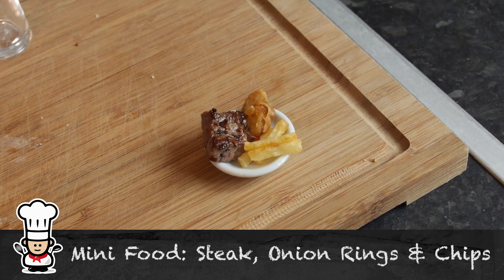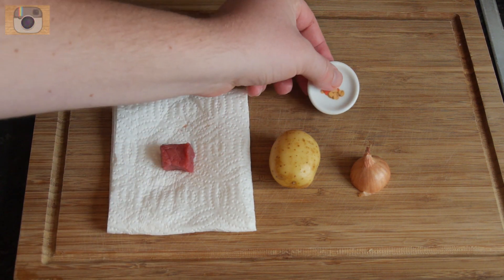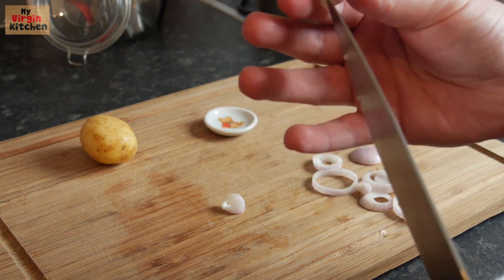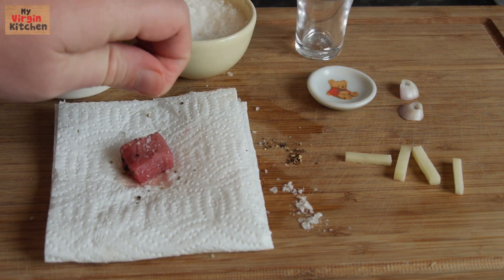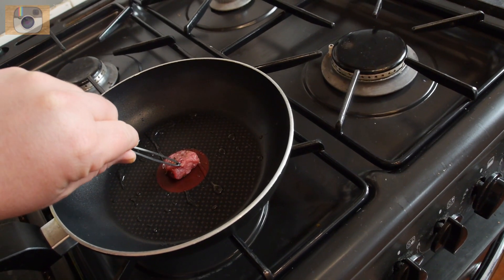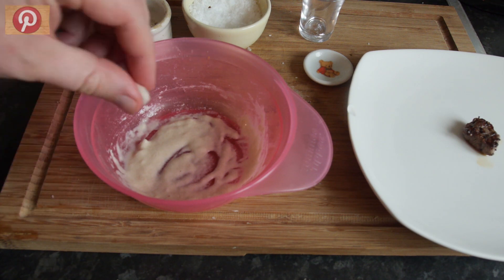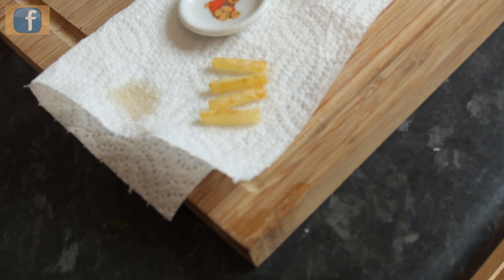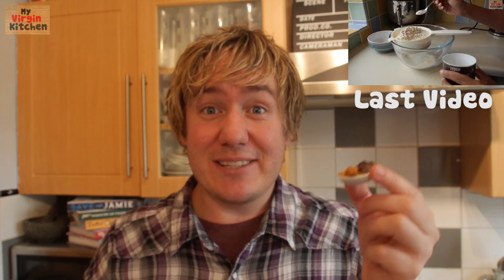MINI STEAK ONION RINGS & CHIPS RECIPE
Description of video & Ingredients:
In this video Barry attempts to make a mini scaled down version of steak, onion rings and chips. The food will then be served up on a small china plate approximately the size of a tangerine segment.
Will it work and more importantly how will it taste all in a shot glass!? Good times.

Ingredients used
1 square inch of steak
1 thin slice of baby potato
2 tiny rings from a shallot